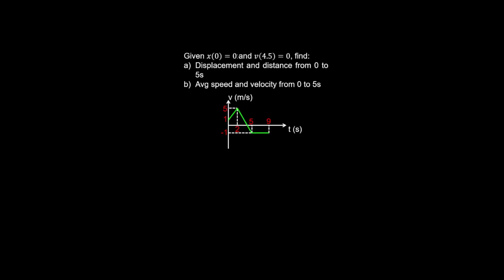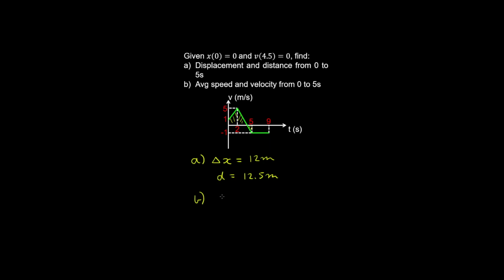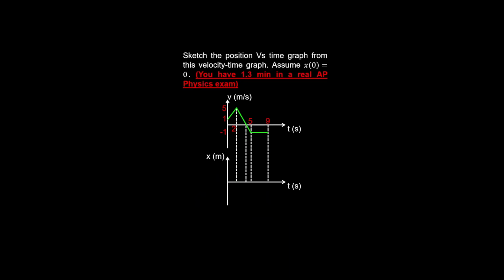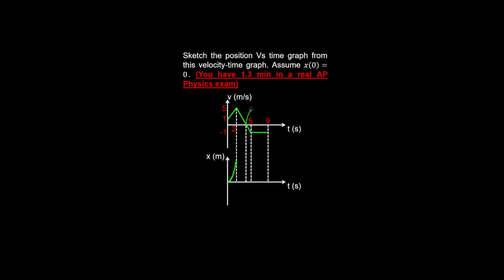Motion Graphs, Kinematics, Examples - AP Physics C (Mechanics)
This AP Physics C (Mechanics) video covers a worked example of a kinematics problem that tests your interpretation of motion graphs.

This video is part of Unit 1 of AP Physics C (Mechanics) on Kinematics.